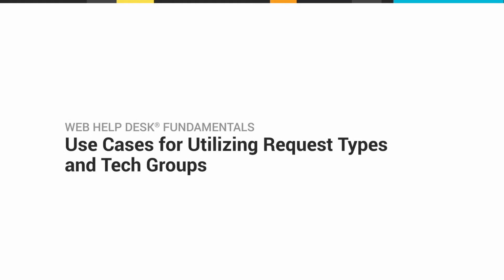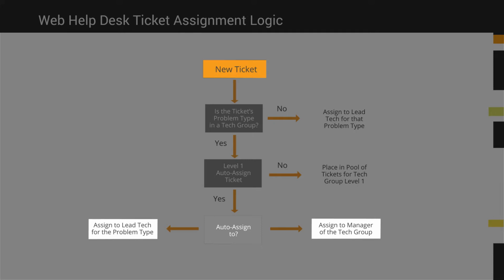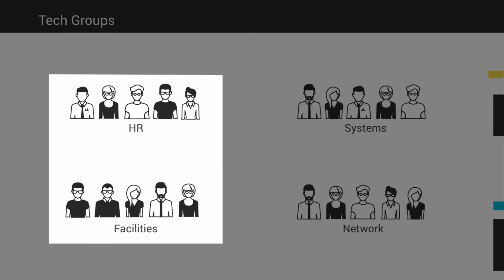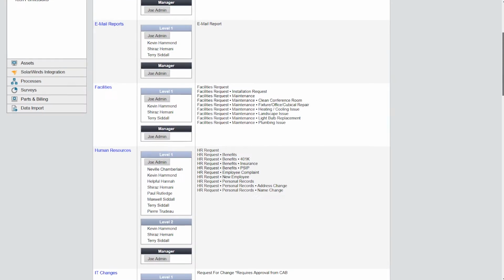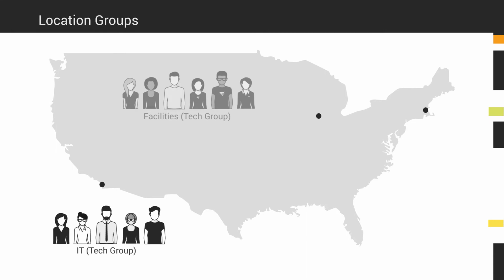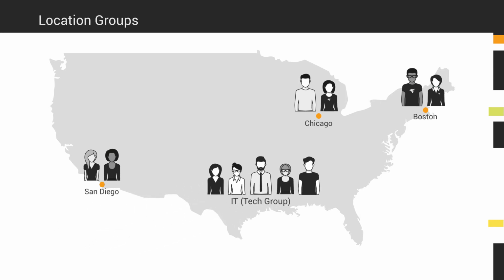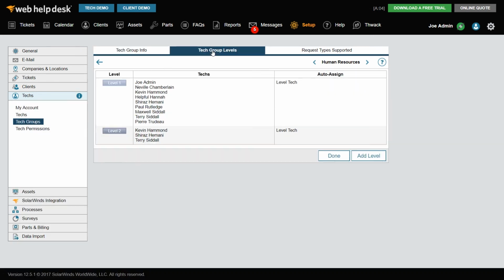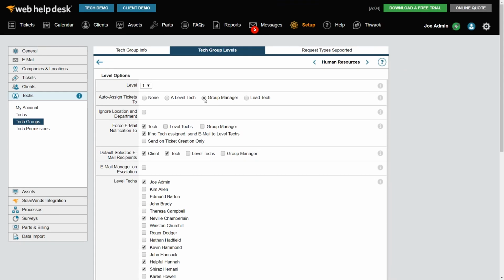Web Help Desk Training: Use Cases for Utilizing Request Types and Tech Groups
Transcription:

In this video, I'll show you why you would use a tech group and how they relate to request types. Web Help Desk uses request types to determine how the ticket will be routed for assignment. Assignment is set in one of two ways: For tickets with a request type that is not in a tech group, the "Lead Tech" for that request type is set as the assigned tech. For tickets with a request type that is in a tech group, the assignment is set according to the "Auto-Assign Tickets” of that tech group’s Level 1 setting, after filtering out other factors of the ticket if applicable.

If you have a small help desk team with 1 to 3 techs and each person has their own specialty, then you may not need tech groups. In this case, each of your techs would be considered the 'Lead Tech' for that request type. For larger teams, you may have more than one person capable of taking each request type. For example, an HR team and Facilities team, or your Systems groups and your Network group. If you would like your techs to be able to see all tickets for their functional group and possibly work on their colleagues' tickets, then you want to use 'Tech Groups'.

A tech group is designed to be a group of similar request types, handled by a group of techs. For example, in this screenshot, we have an "IT" tech group, with all request types and techs that work on these requests. Another example is a "Facilities" tech group, with all facilities maintenance request types and the techs that handle these requests. In our example, we have several offices in the Boston, Chicago, and San Diego areas that we defined as Locations. Now I don’t mind the techs in the IT tech group handling tickets from other offices, as most of the issues can be handled remotely.

However, this would be a different situation for the Facilities techs. So what I will do is create Location Groups named Boston, Chicago, and San Diego. Then add all the Boston area locations to the Boston Location group, Chicago area locations to the Chicago group, and San Diego locations to the San Diego group. To ensure that all my IT techs can see all IT-related tickets regardless of the location, I'll assign them to ALL the location groups. But I will assign the Facilities techs to only the location group that serves the offices he or she is responsible for.

That means Bill, who is a facilities tech located in Chicago, will only be assigned to the Chicago Location group. When a ticket comes in, Web Help Desk will filter the techs based on the request type, which determines the tech group and tech group level. Then it will look at the location of the client on the ticket and use that to filter out which techs are eligible based on the location group membership.

If "Auto-Assign Tickets“ is selected, then it will automatically assign the ticket to the correct tech group. Otherwise, it will assign the ticket to the tech group manager. This is the joy of using tech groups. It removes the need for a supervisor or administrator to read each ticket and determine who to assign it to."